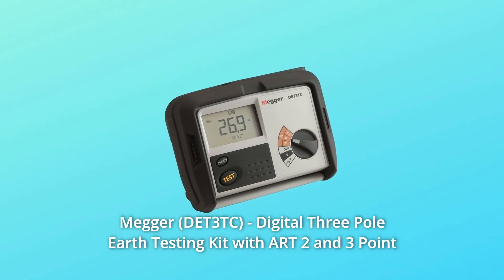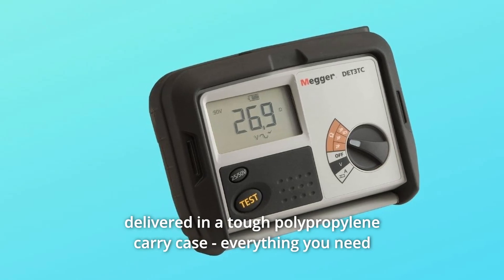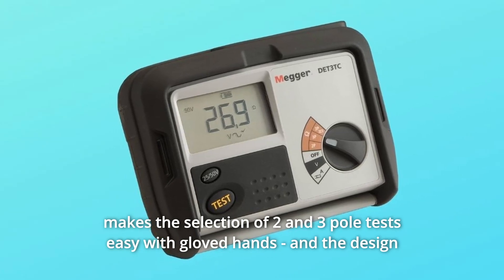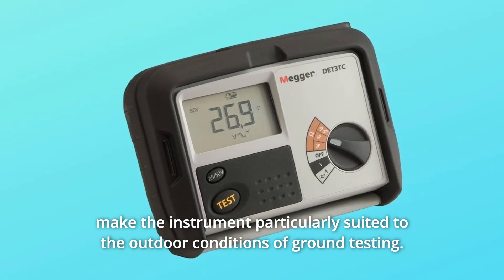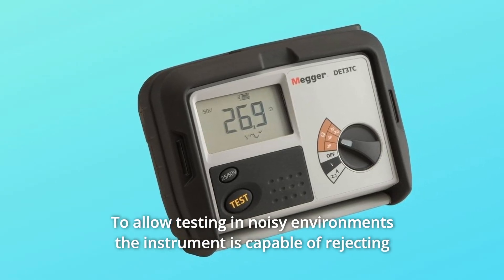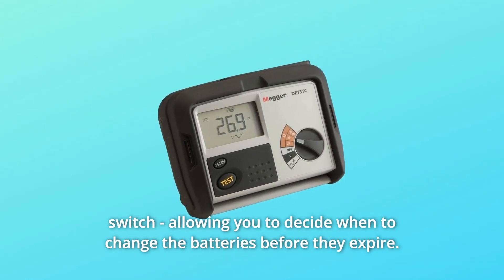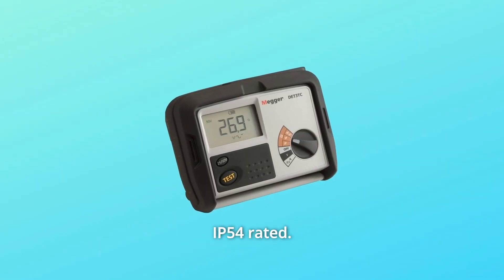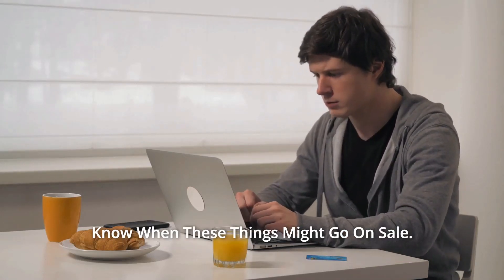Megger DET3TC - Digital Three Pole Earth Testing Kit Review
Check Amazon's latest price (These things might go on Sale)

Megger (DET3TC) - Digital Three Pole Earth Testing Kit with ART 2 and 3 Point Testing Megger (DET3TC) - Digital Three Pole Earth Testing Kit with ART 2 and 3 Point Testing ART (Attached Rod Technique) testing capability with DET3TC Digital or analogue display options are available. Test failure is avoided with the use of warning indicators. Leads, stakes, and a tough carry case are included. Megger's new ground testing instrument series provides a one-of-a-kind solution for your ground rod testing requirements. The instrument, test leads, stakes, and batteries are all packaged in a sturdy polypropylene travel case, so you can get started testing right away. Because the ground tester is IP54 rated, it can be used outside.

Number 1. The ground tester has been intended to be simple to operate, with a wide selector switch that makes selecting 2 and 3 pole tests with gloved hands a breeze, and the design eliminates the need for shorting links to complete 2 pole tests. The instrument's big, clear, easy-to-read Analog display and thumb-sized test button make it ideal for ground testing in outdoor circumstances. Aside from its ease of use, the ground tester also allows you to examine the connection and condition of the P and C spikes, as well as the instrument's state. A voltmeter is also included in the instrument, allowing you to check the ground voltage. The ground tester can detect resistances ranging from 0.01 to 2,000 ohms, as well as earth voltages up to 100 volts. The instrument can reject noise up to 40 Volts peak to peak, allowing testing in noisy conditions.

Number 2. The Megger Analog ground tester is powered by eight AA batteries, which are widely available and provide excellent testing time. The status of these batteries is displayed on the Analog display by selecting the function on the selector switch, allowing you to determine when to replace the batteries before they expire. The Megger ground testers are certified CAT IV 100 Volts and are designed to meet high safety standards.

Number 3. DET3TC Digital Earth Tester with Hard Case, Stake and Wire Kit, and ART compatibility.

Number 4. It has an IP54 rating.

Number 5. There are two types of testing: two-point and three-point testing.

Number 6. The output voltage can be set to either 25 or 50 volts.

Number 7. Complete with stake kit and lead.

Searches related to Megger DET3TC - Digital Three Pole Earth Testing Kit Review

Megger DET3TC Digital Three Pole Earth Testing Kit
Megger DET3TC
Megger DET3TC Review
Earth Testing Kit
Megger Earth Testing Kit